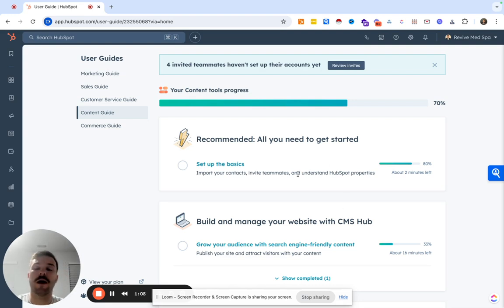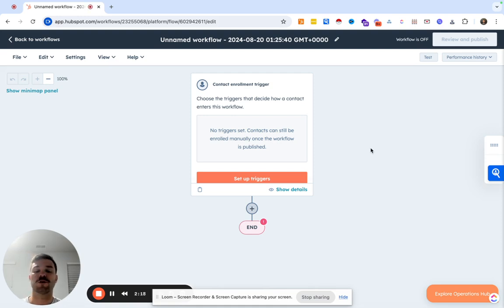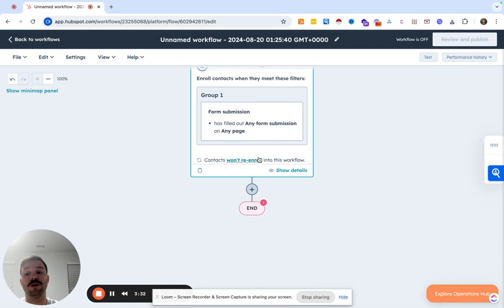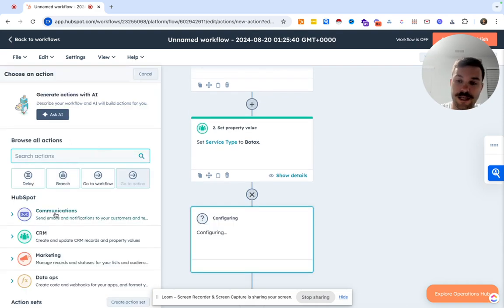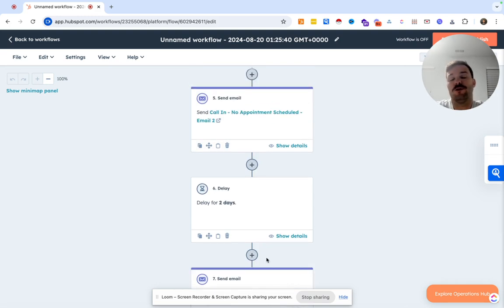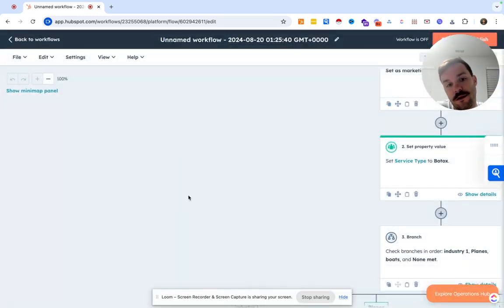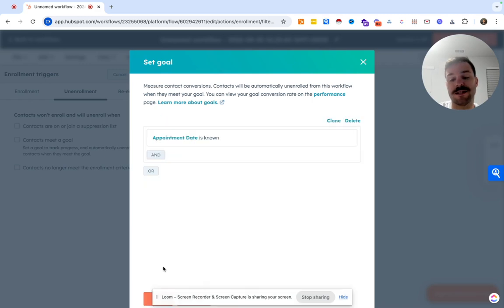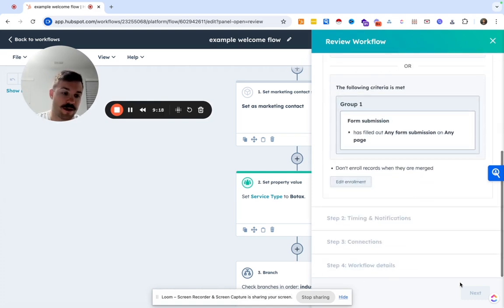Create Your First Email Welcome Flow in HubSpot | Beginner’s Guide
In this step-by-step tutorial, I'll guide you through creating an effective email welcome flow in HubSpot, whether you're running a B2B or B2C company. Welcome flows are essential for engaging new contacts and setting the tone for your relationship with them. In this video, I’ll show you how to build a powerful welcome series that nurtures your leads and helps convert them into customers.

We'll cover everything from setting up workflows, choosing the right triggers, creating personalized branches, and ensuring your contacts receive the right messages at the right time. Whether you're just starting with HubSpot or looking to optimize your existing setup, this tutorial will provide you with actionable insights to enhance your marketing automation.

I'm Andrew, founder of RevFuel, a Gold HubSpot Partner agency. We specialize in setting up, optimizing, and scaling businesses with HubSpot, and we've helped companies double or triple their revenue using these techniques.